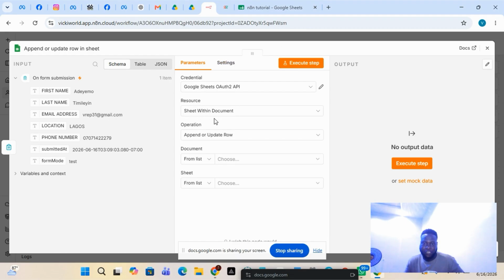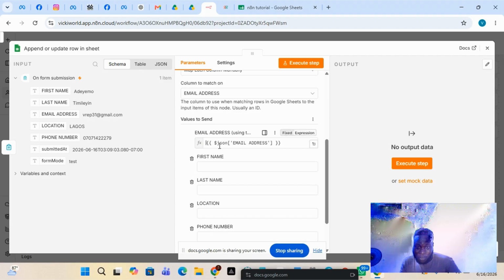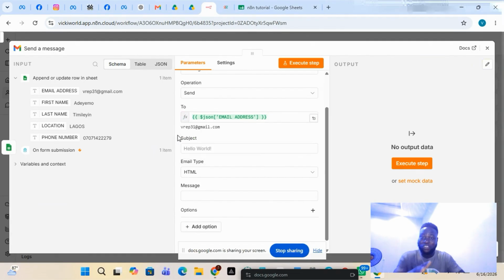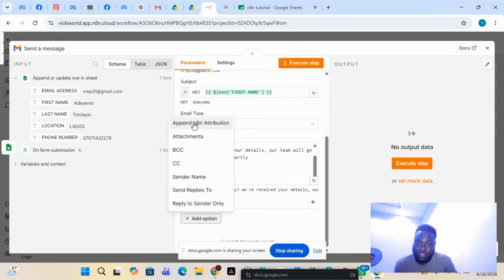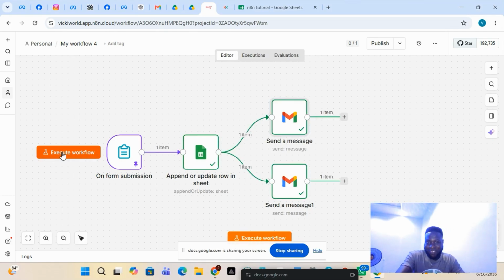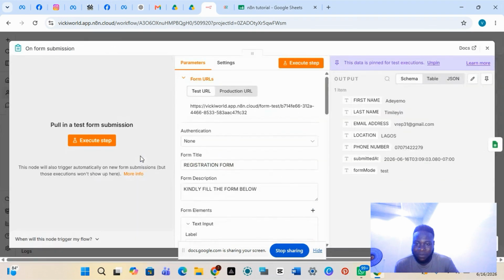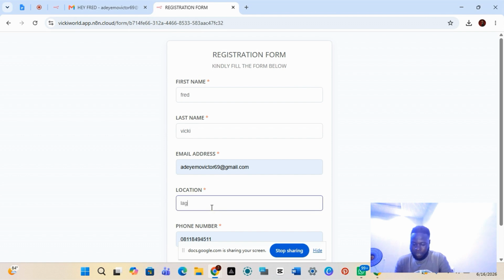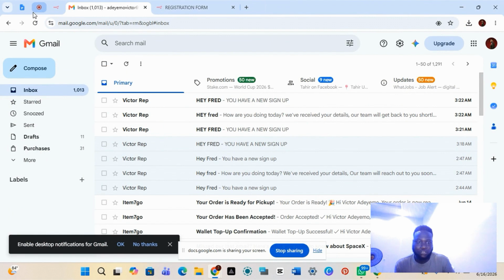Automation-2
In this video, we explore how to use n8n automation to build powerful email workflows that save time and improve productivity.